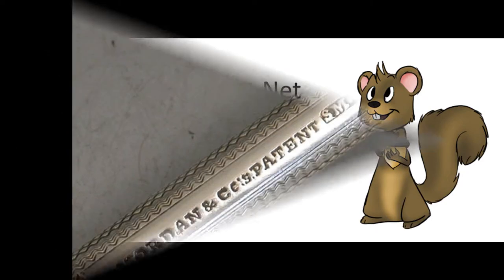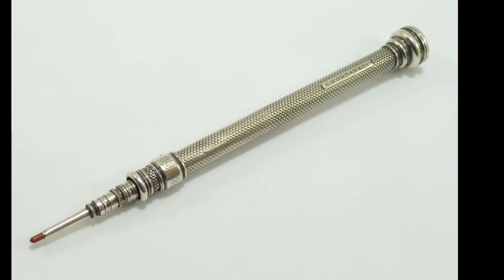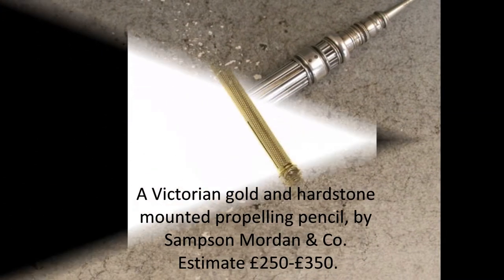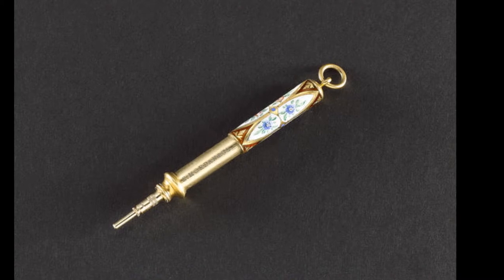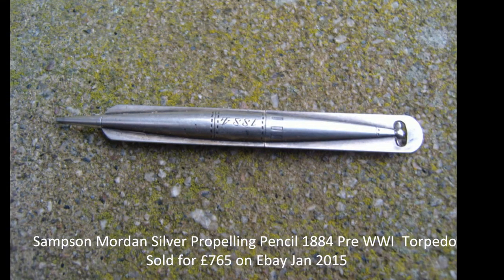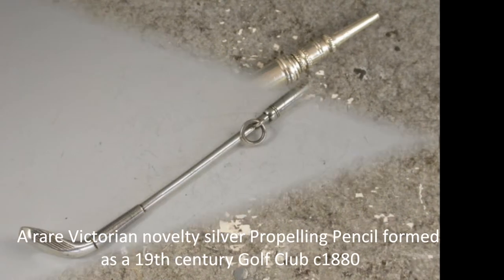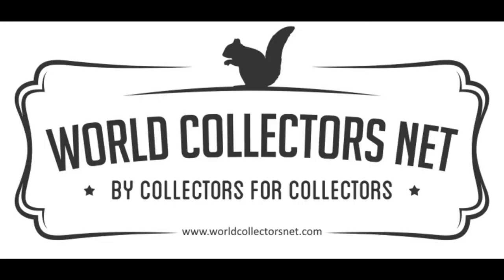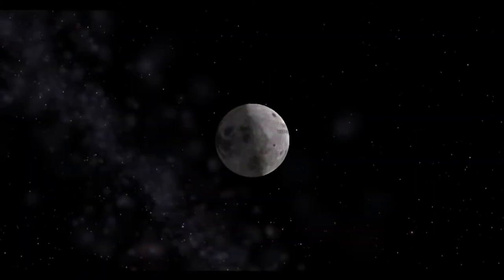Sampson Mordan Propelling Pencils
A short precis of Sampson Mordan Propelling Pencils, their development, variety and some prices reached at specialists at auction. Include classic, silver, gold, novelty, Victorian Sampson Mordan Propelling Pencils.

for more antique and collecting related articles.